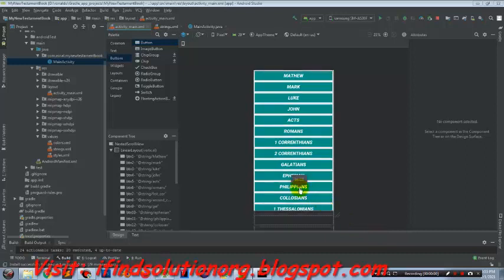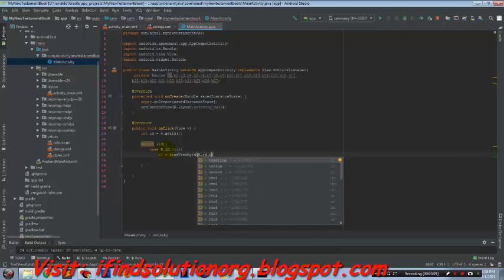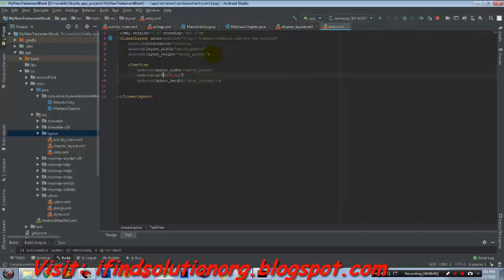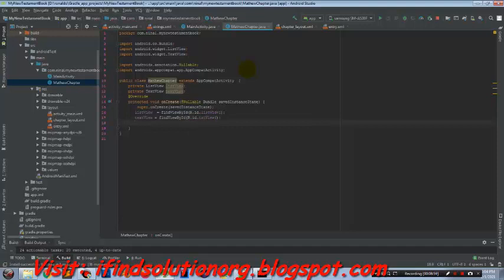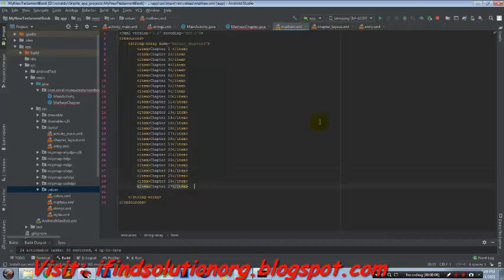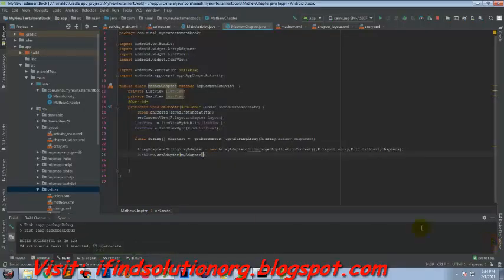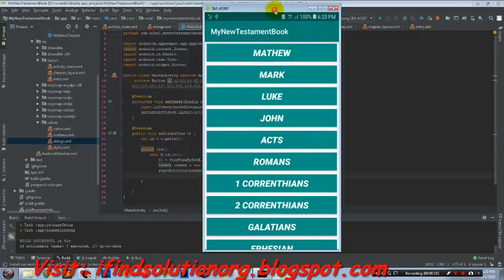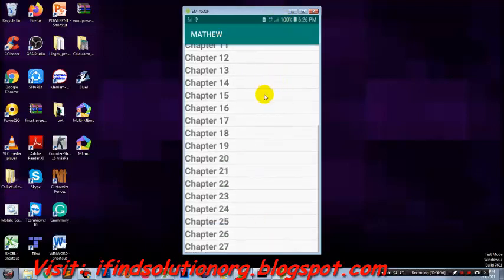How to create a Bible App project in Android Studio tutorial 3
And Give us your feedback so we can improve it in the future update Thanks